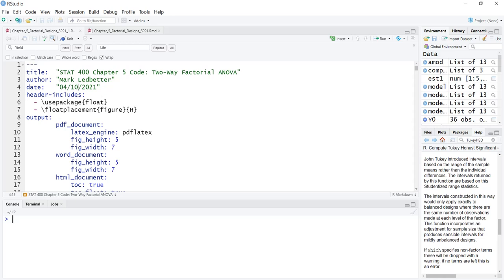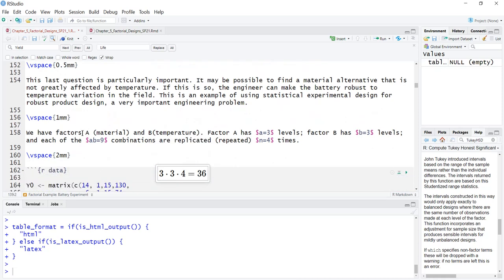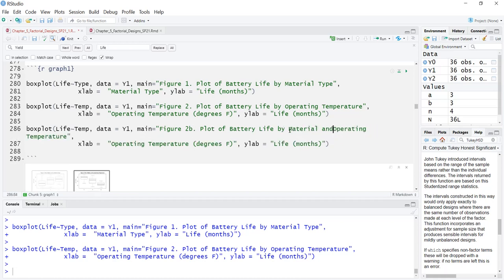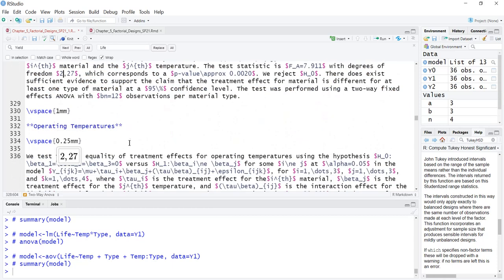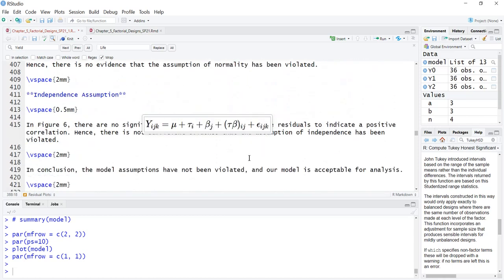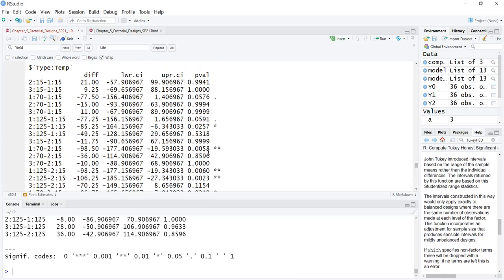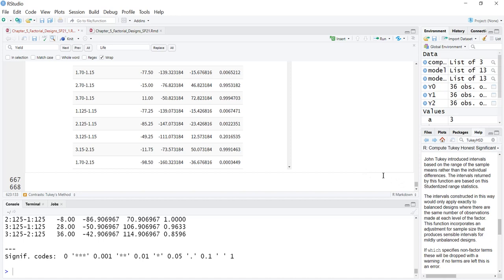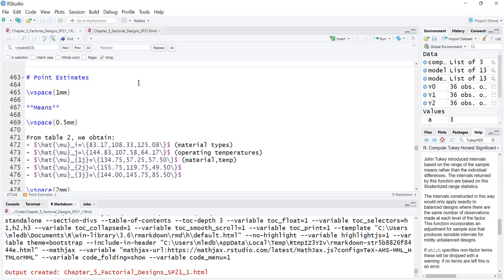ANOVA/DOE Chapter 05: R CODE for Two-Way Factorial ANOVA (Statistical Methods)